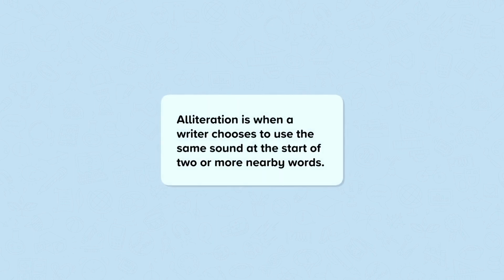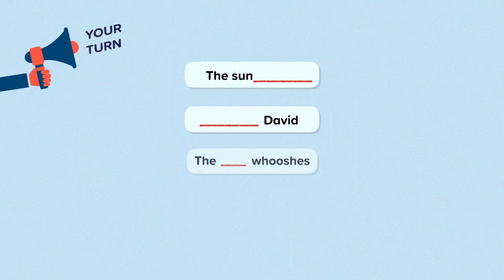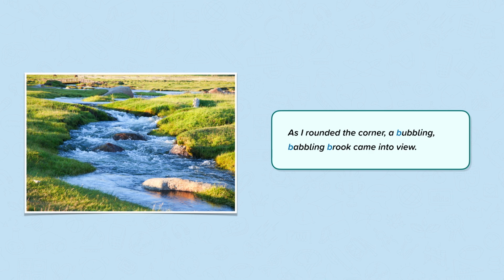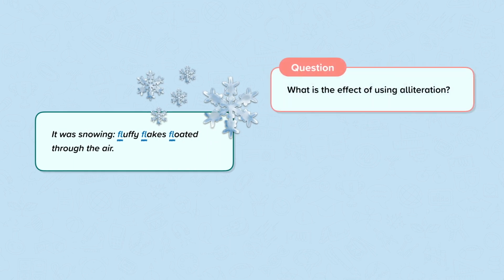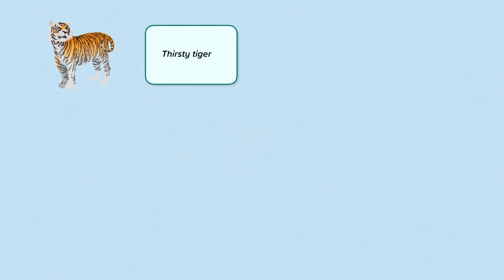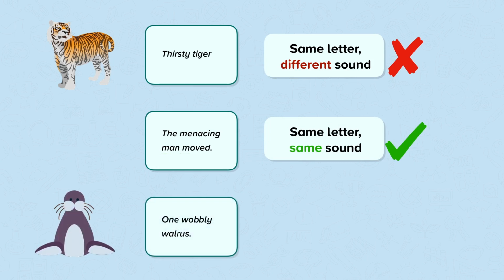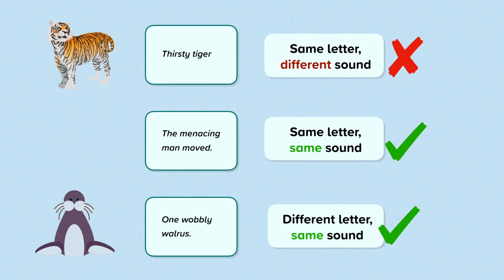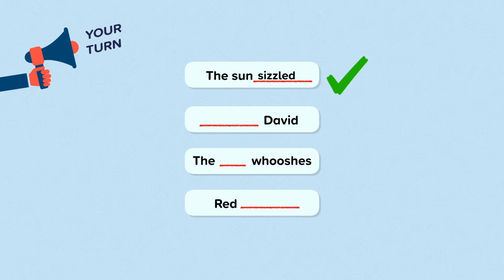Alliteration | English Language | KS3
This is a video from our nugget on Alliteration to clarify meaning with examples from our English Language - KS3 SPaG course.